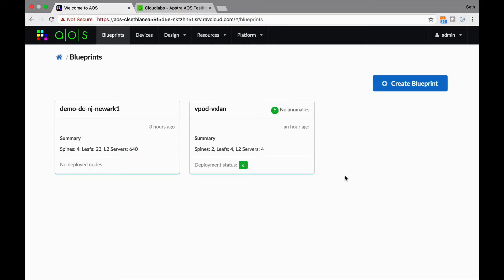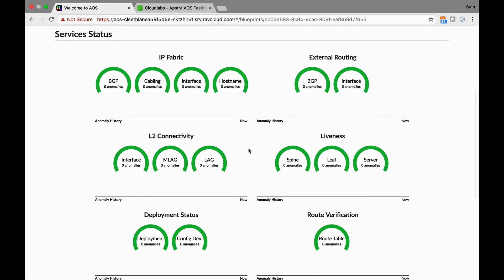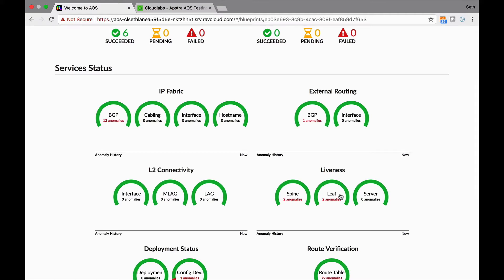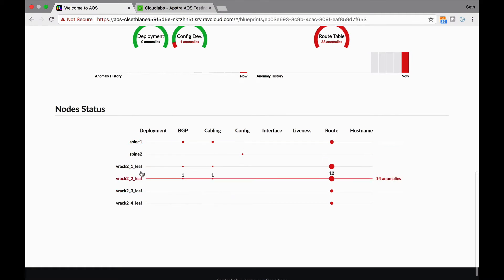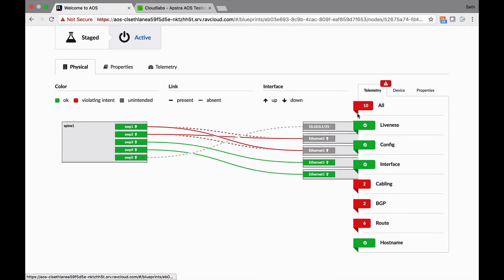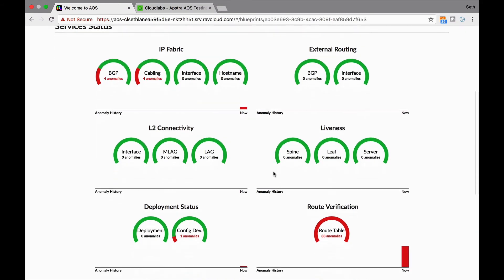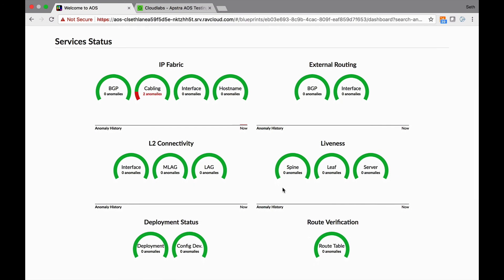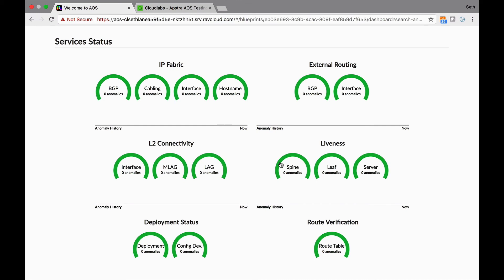Data Center Network Design and Operation Should Be This Easy - Part 4: Operate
We are Apstra, a team of experts in networking (Arista, Juniper, Cisco, Dell) and distributed system automation (Google, VMware).
We have built a distributed network operating system, to help you massively reduce data center network service delivery time, failures, and cost. Seth Lane, a CCIE at Apstra, has created 4 short videos to demonstrate our Apstra Operating System (AOS). You can’t afford to miss them, because data center network design and operation should be this easy.